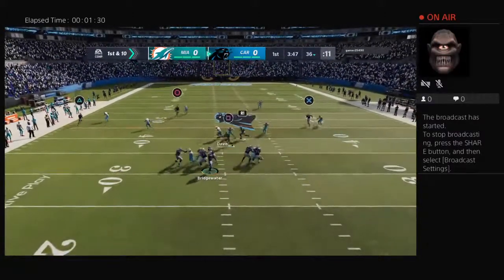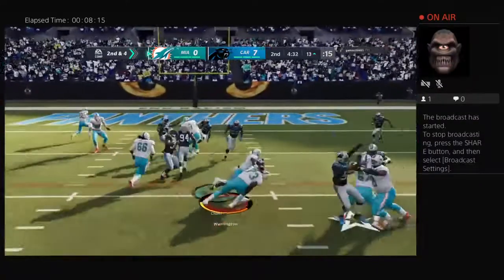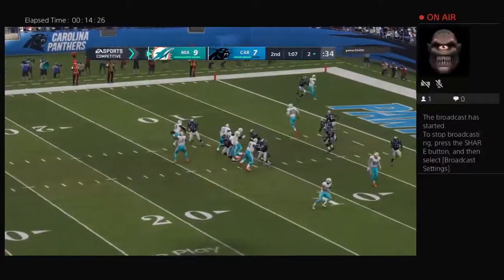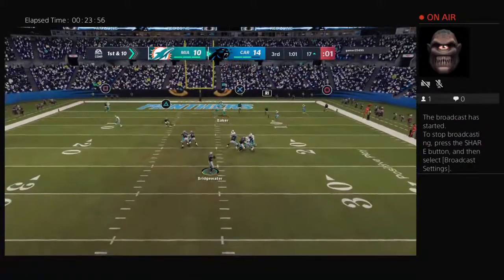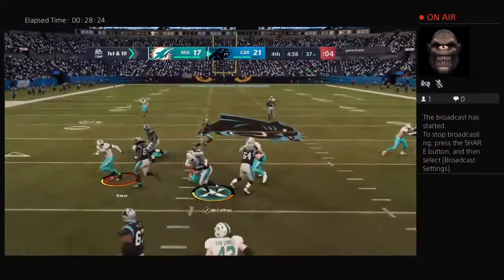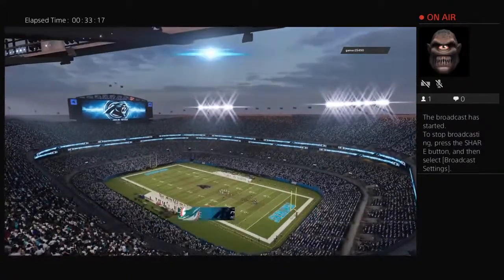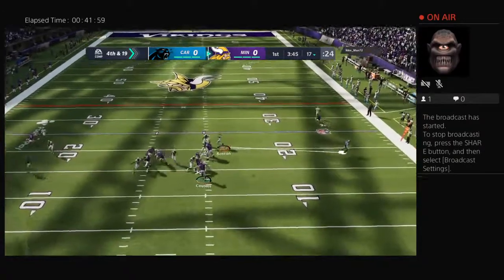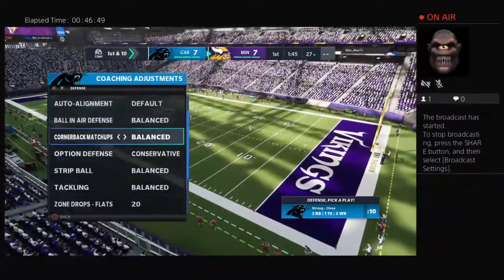diggipounds's Live PS4 Broadcast